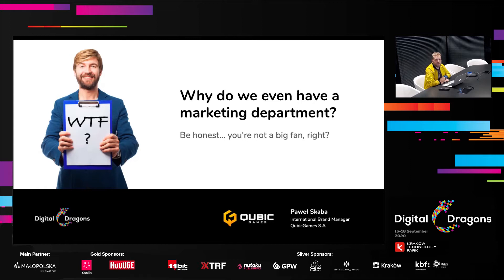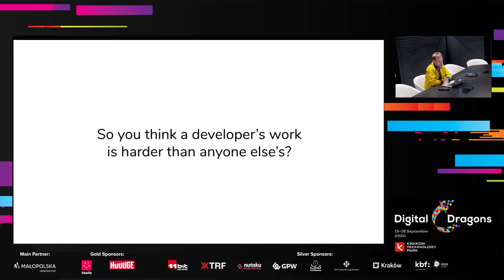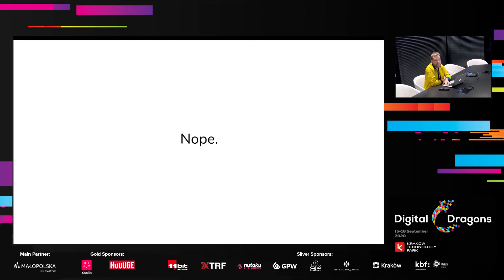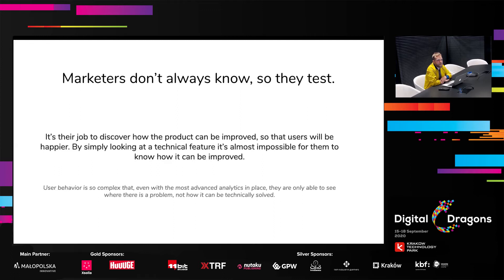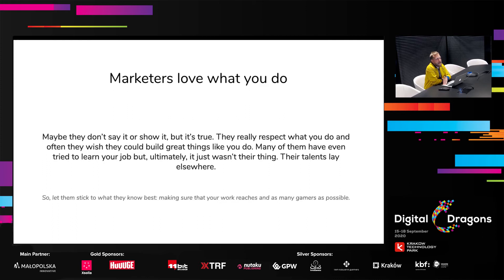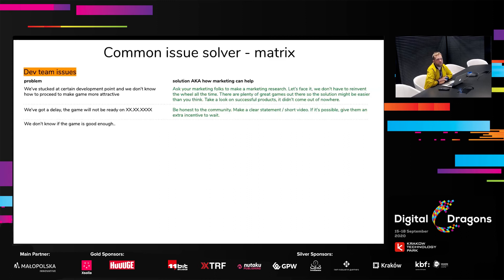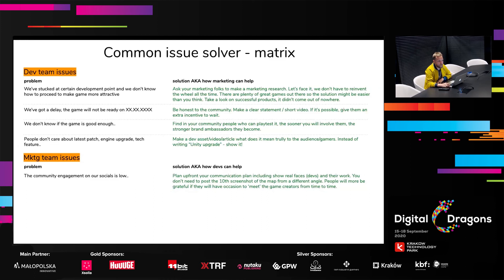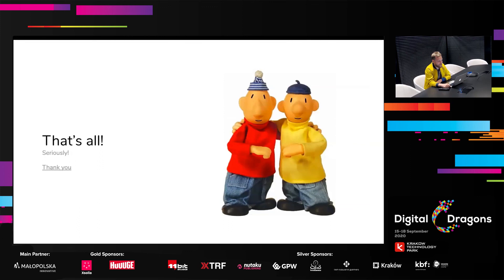Paweł Skaba - Why do we even have a marketing department? Be honest.. you’re not a big fan, right?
Success has many fathers, while failure is an orphan. But why the heck is it always the fault of marketing/dev* (delete as appropriate). This talk will focus on presenting different POVs on working on the same product but through teams with different agendas. Its main goal is to address differences between marketing & dev teams and their approaches to each other. In other words, how to make their cooperation understandable, smooth and not have them kill each other. All of that sprinkled with good practices & real-life examples.

Speaker's bio:
Paweł Skaba is a marketing professional with more than 10 years of experience. During the early years of his career, he was managing commercial brands like Starbucks in Poland as well as KFC, Pizza Hut & Burger King (Digital / CEE). In 2015 he joined Techland and worked as the International Brand Manager for the Dying Light franchise: Dying Light, Dying Light: The Following, Dying Light: Bad Blood and Dying Light 2. At the same time was responsible for various Techland Publishing IP's including Torment: Tides of Numenera, Pure Farming, and God's Trigger. Currently, he is the International Brand Manager at Qubic Games working on the entire publisher portfolio.